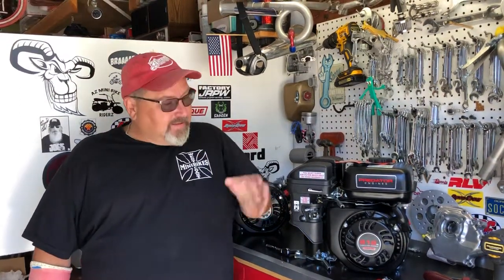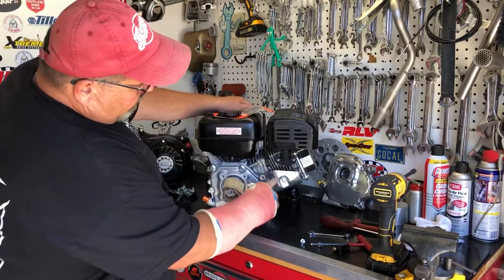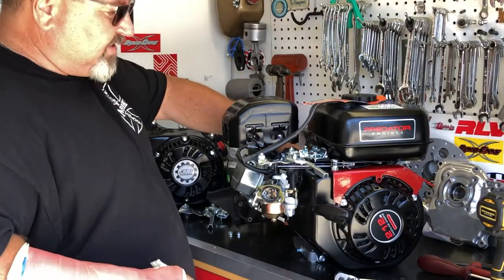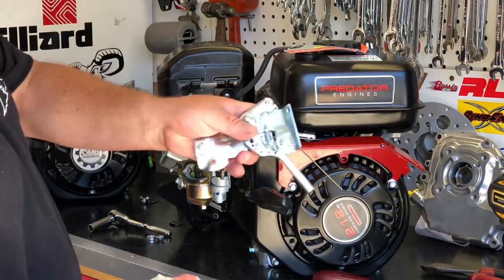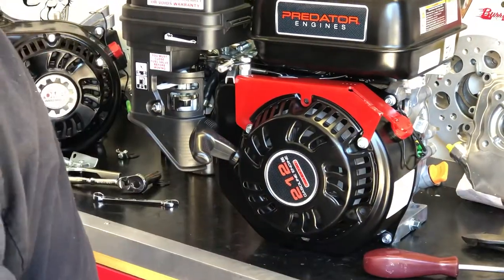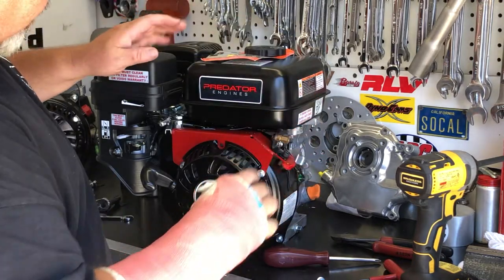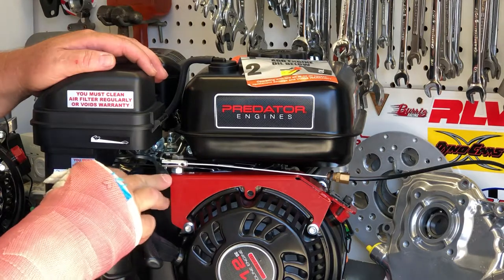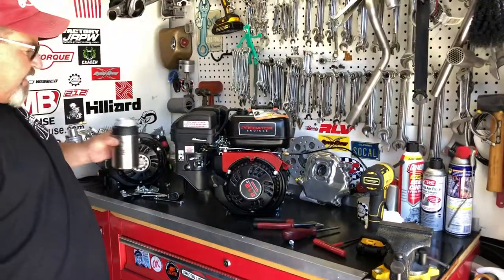Predator 212 Throttle Linkage for Governed engines